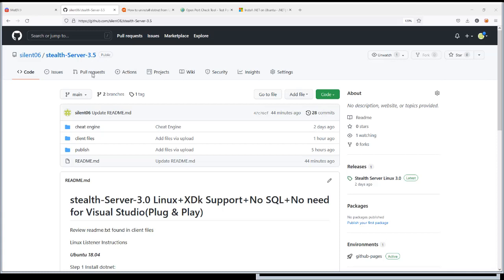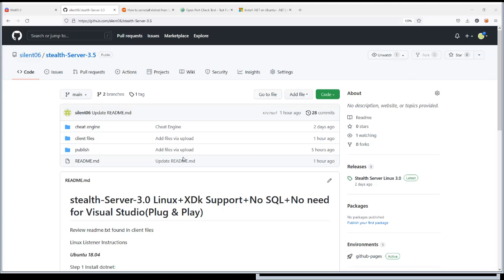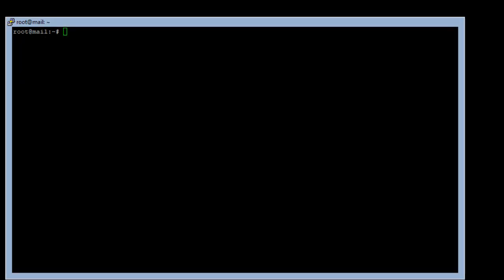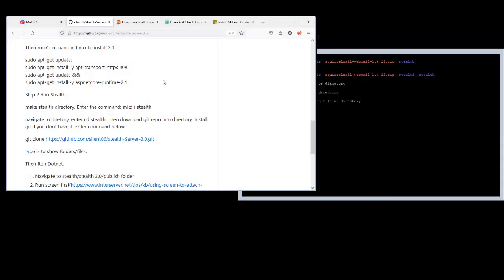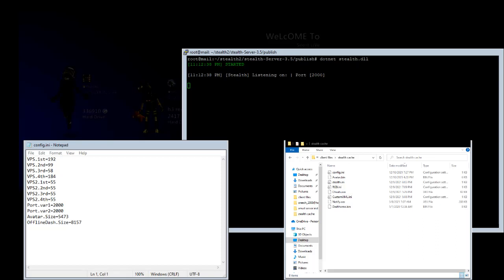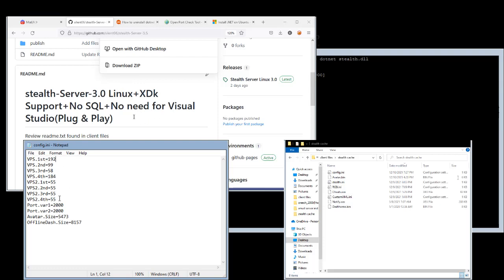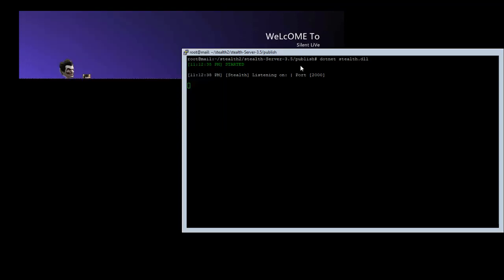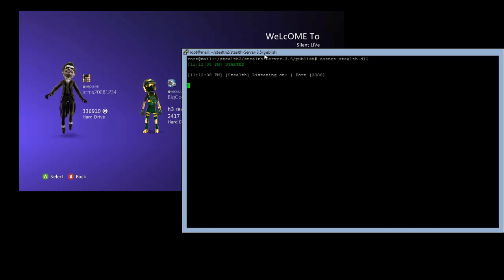Stealth Server Tutorial Pt. 1****3.5*****Plug & Play***No Mysql/Visual Studio***